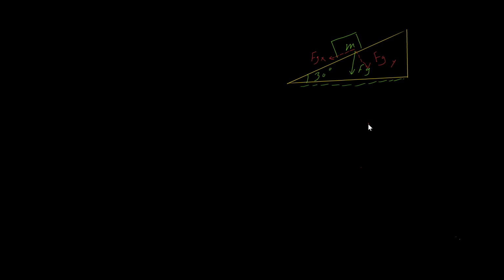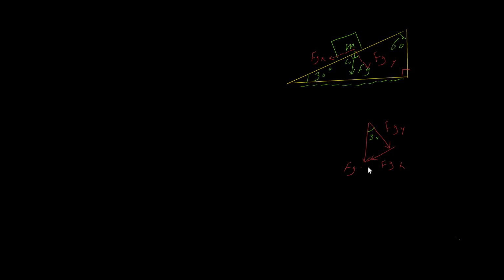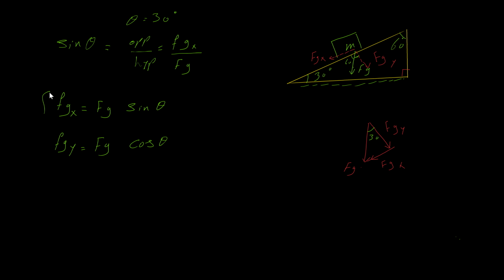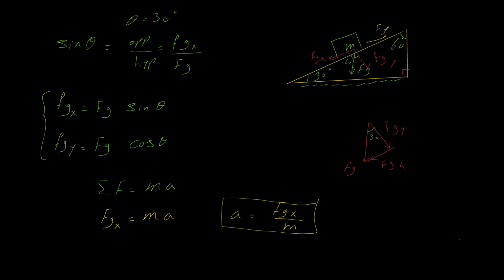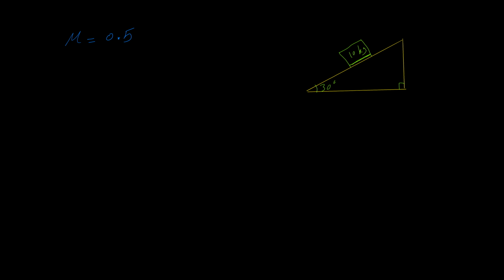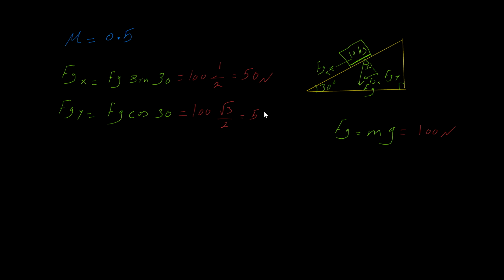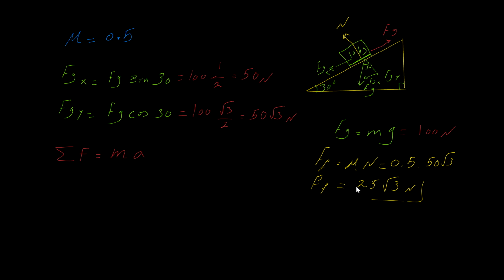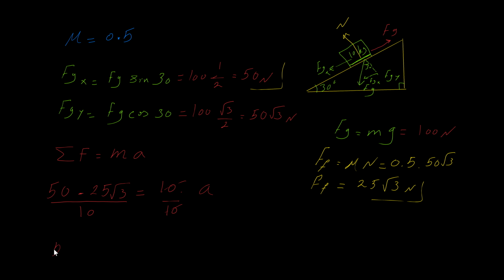Inclined plane force components ,Newton's laws of motion, Friction, Gravity & Acceleration, Physics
This physics video tutorial provides a basic introduction of inclined planes.  It covers the most common equations and formulas that you will need to solve any inclined plane physics problems.  It covers the normal force, the component force of gravity parallel to the incline, kinetic friction, net force, and the acceleration of the object.